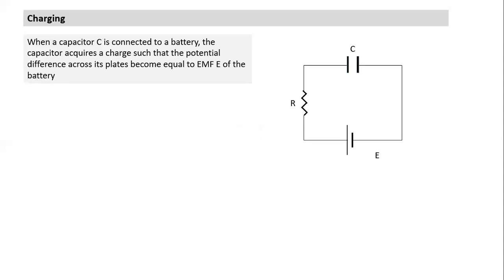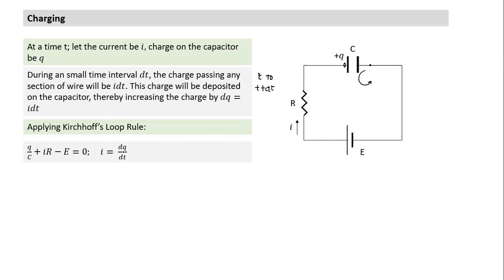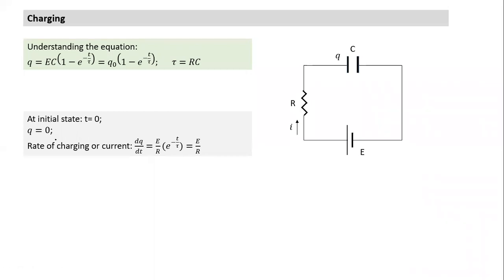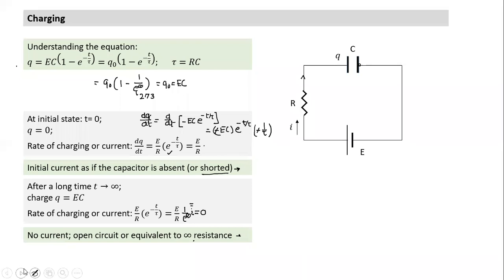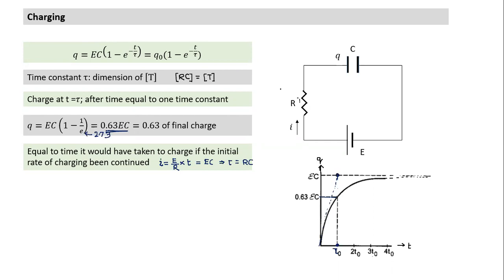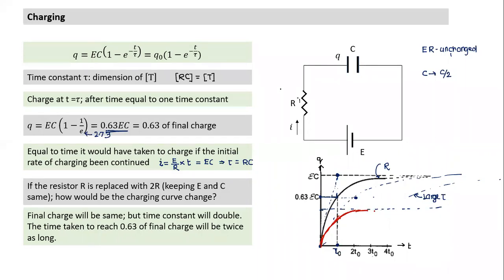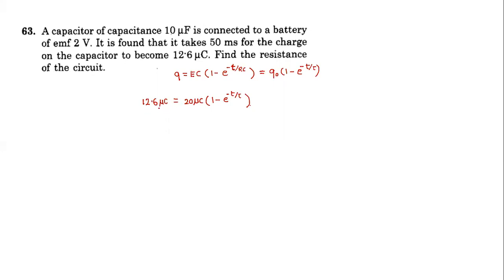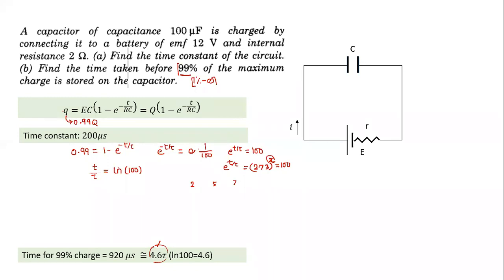CE RC Circuit 1 29Jun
Physics JEE Current Electricity RC Circuit 29 Jun